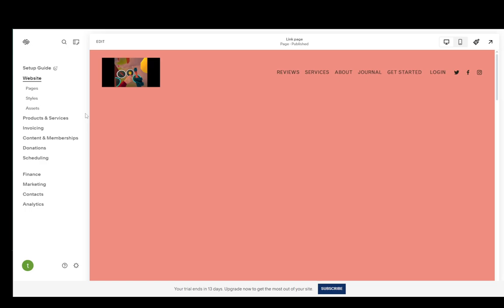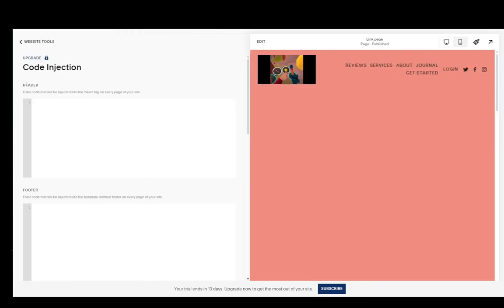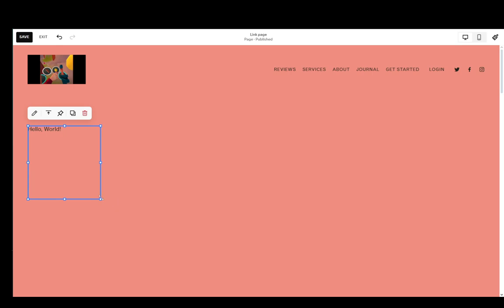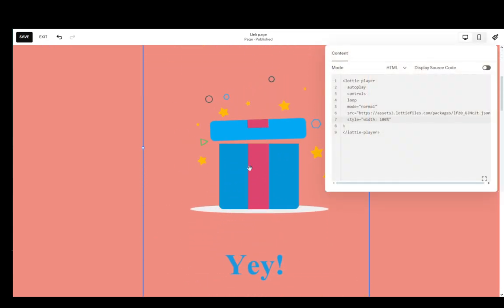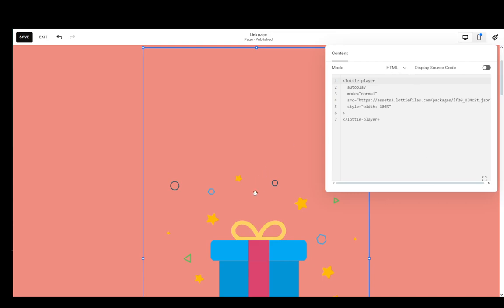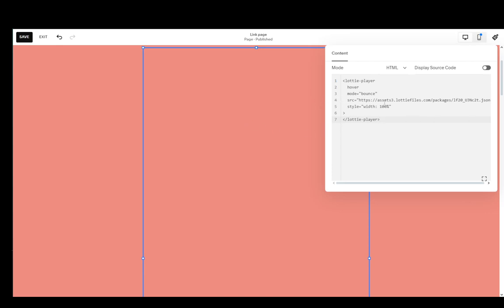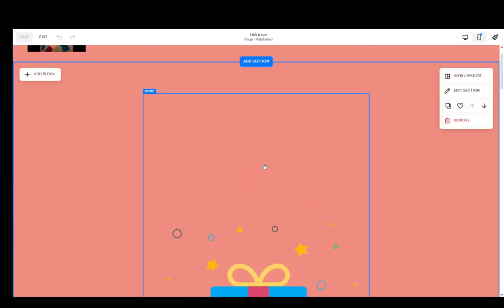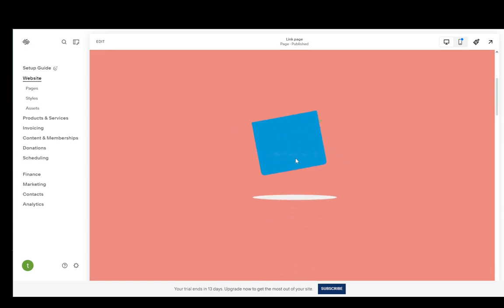How To Create Lottie Animation On Squarespace Tutorial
Today we talk about create lottie animation on squarespace,squarespace tutorial,lottie animation,squarespace tips,lottie animation squarespace